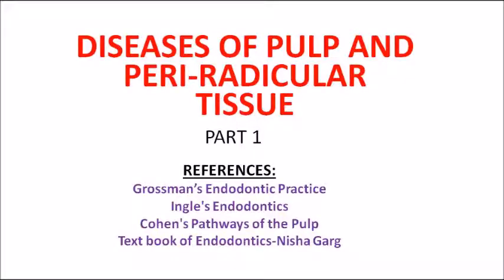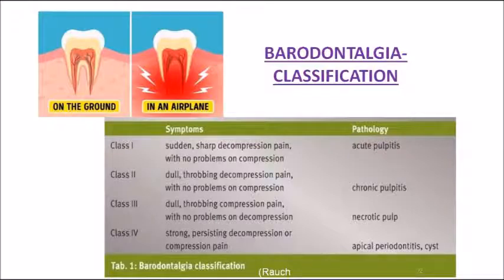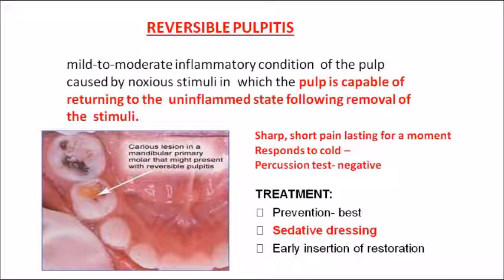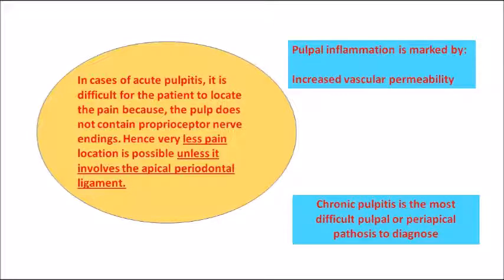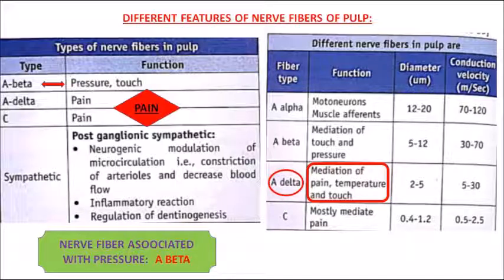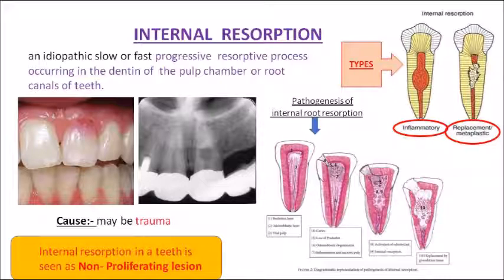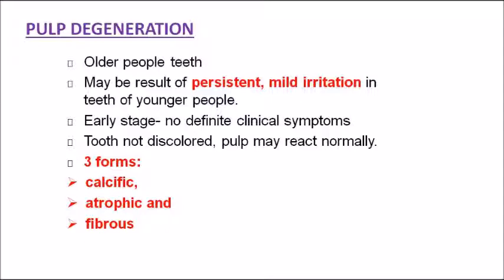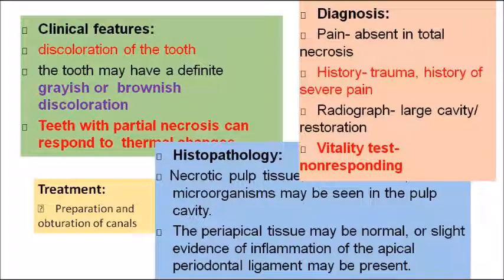LECTURE 2 -CHAP 2- PART 1 - DISEASES OF PULP AND PERIRADICULAR TISSUES - ENGLISH